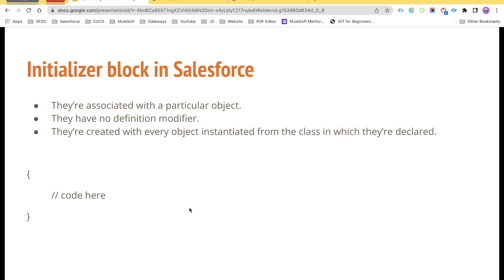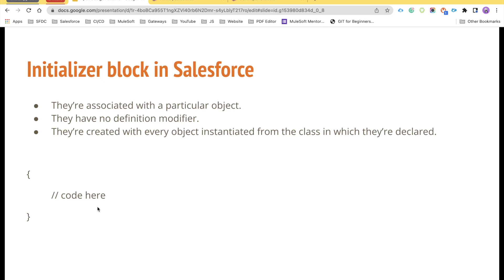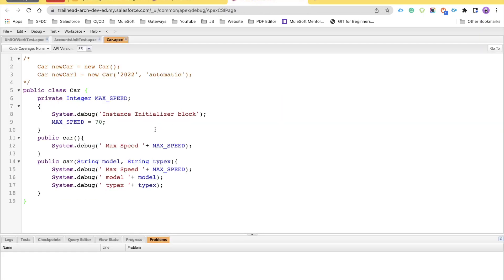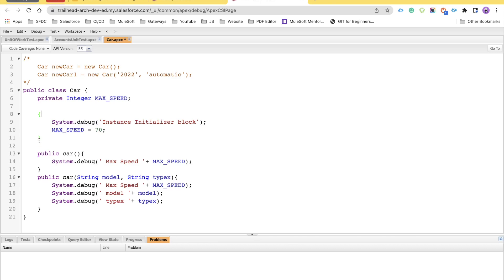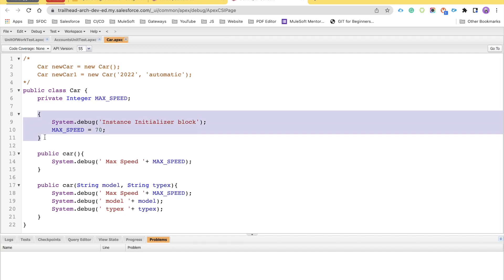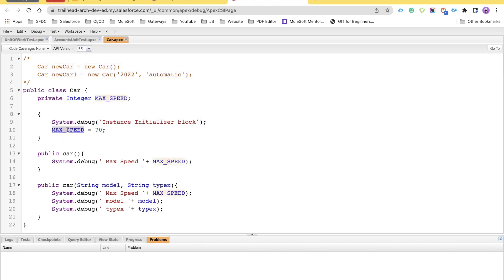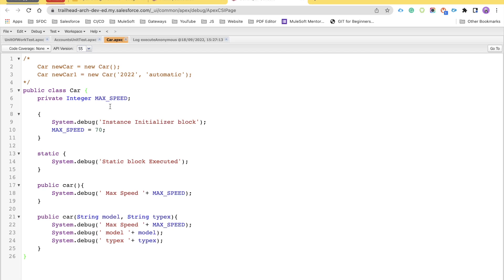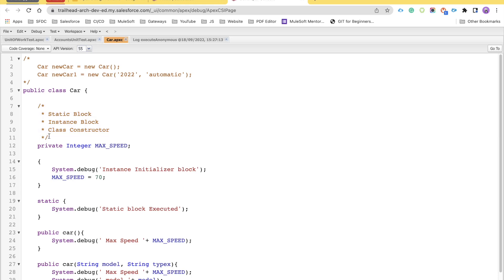Static & Initialiser Block in Salesforce